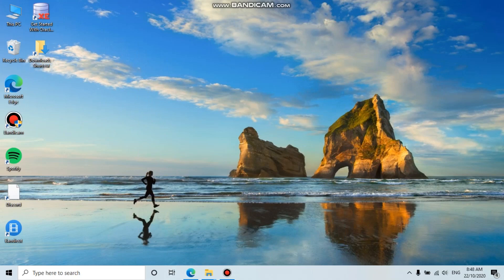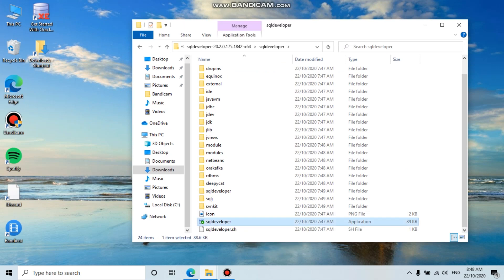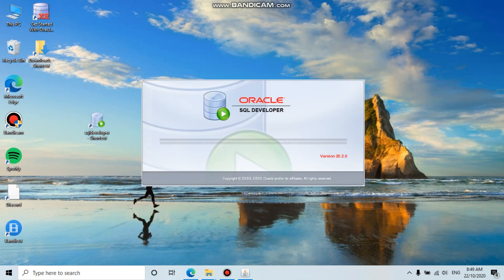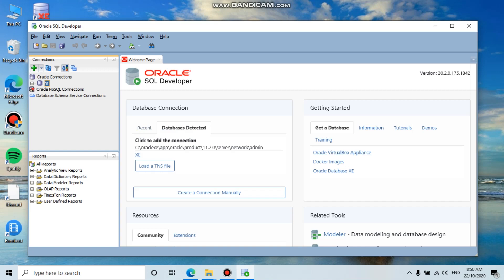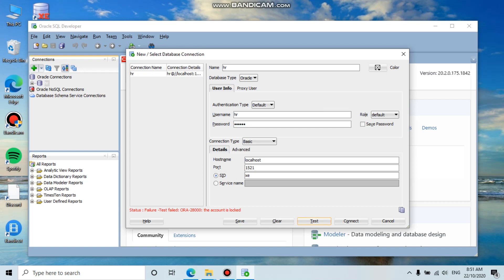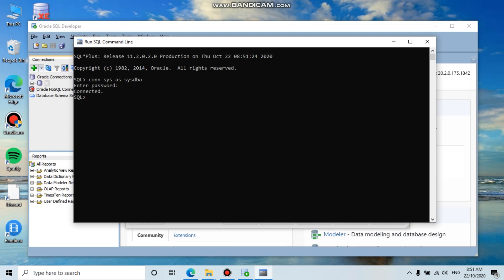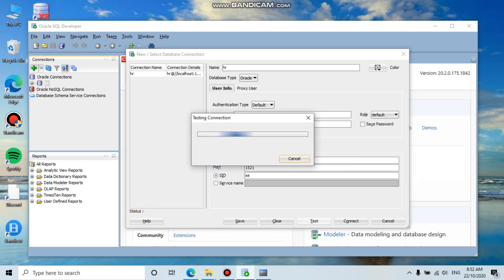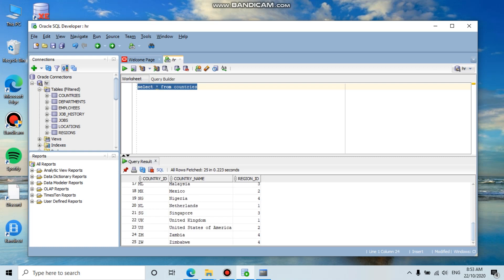Oracle SQL Developer Installation Guide